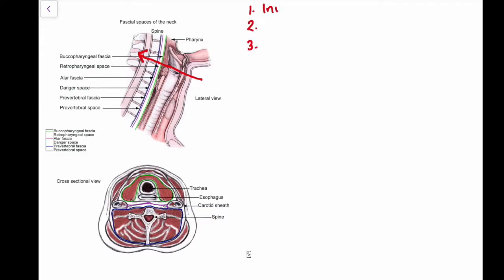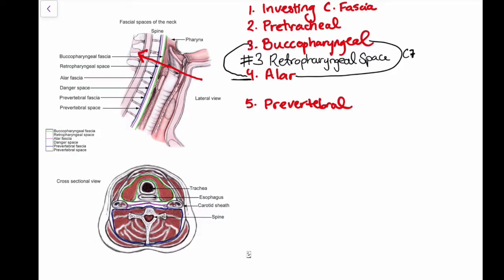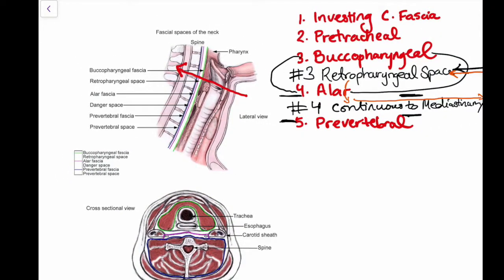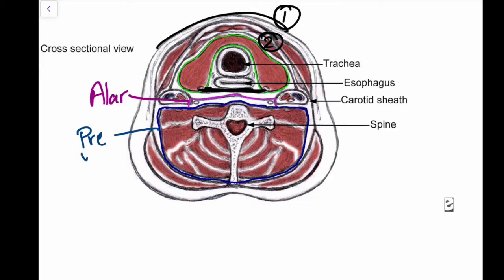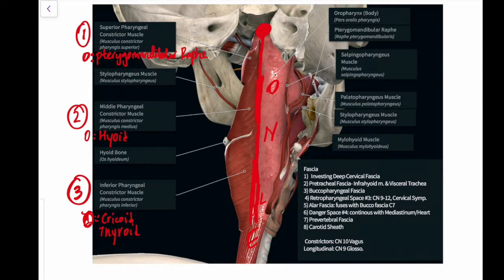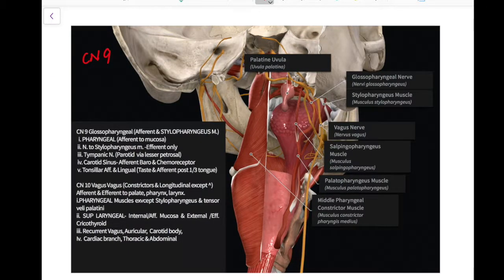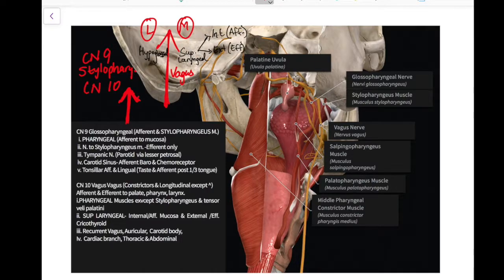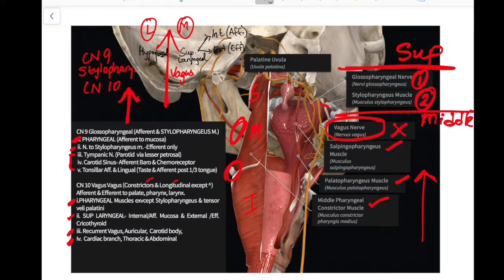Retropharyngeal Muscles! CHOKERS & LIFTERS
All about Retropharyngeal & Fascia Layers